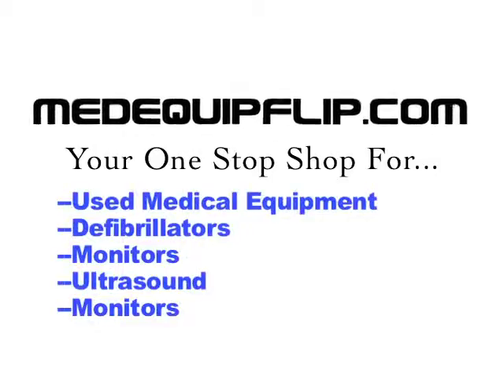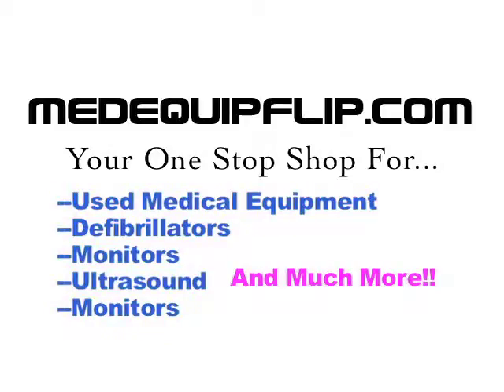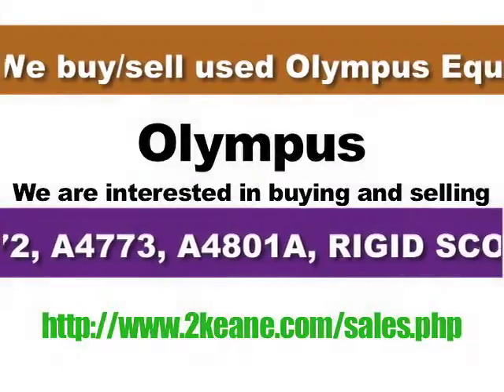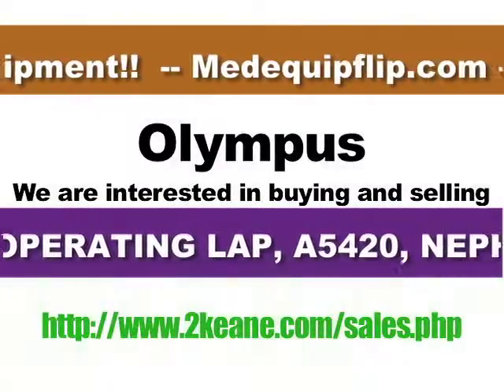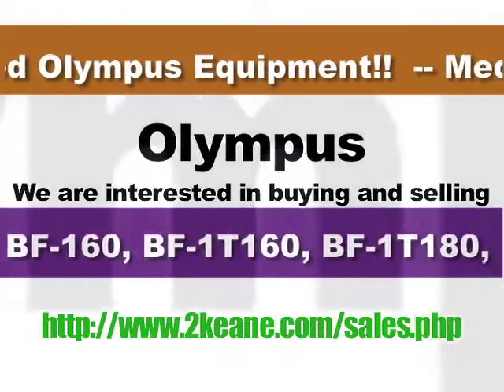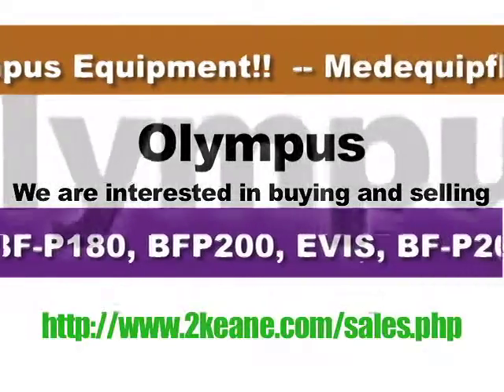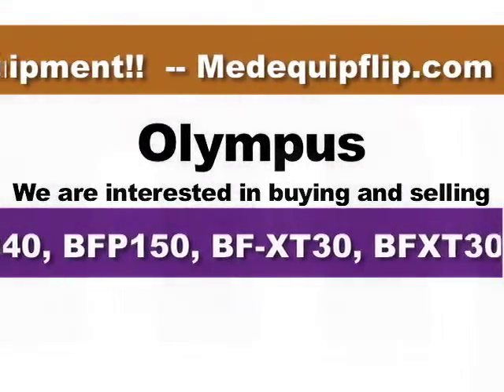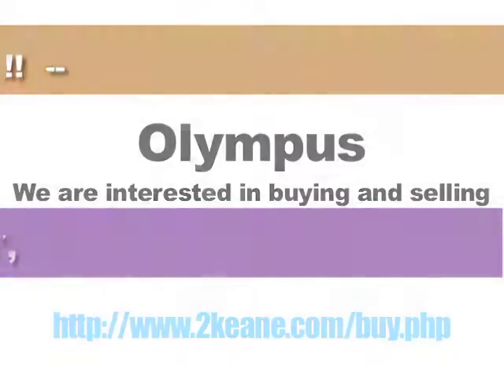MedEquipFlip.com - We buy/sell used Olympus Equipment!!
Olympus = $$$ CASH for YOUR used equipment. Looking to buy?? We also provide quality refurbished equipment

We buy & sell used medical equipment:

Defibrillators, Patient Monitors, Pumps, Endoscopy, Ultrasound, Medical displays, X-Ray/CD/MRI systems, Test equipment, Surgical equipment and furniture, Microscopes & surgical lights and much more.

Follow Us To Receive Daily Buy/Sell Updates

We are Keane Machines/Medequipflip and we are here to serve you!!